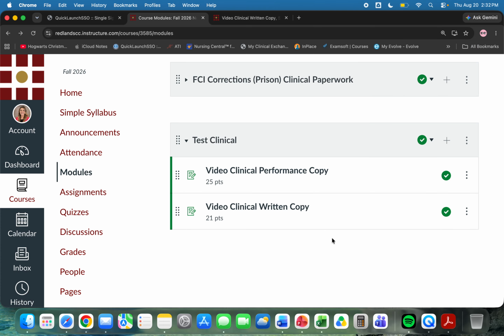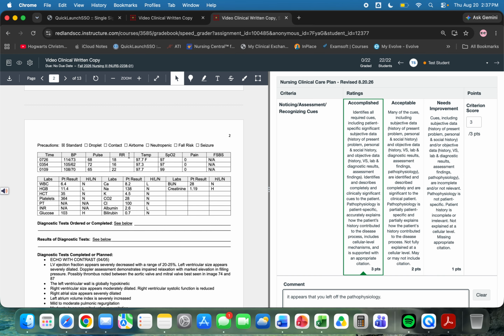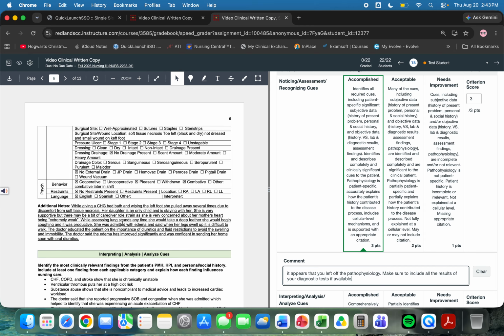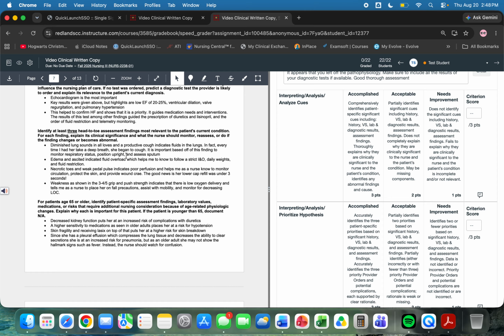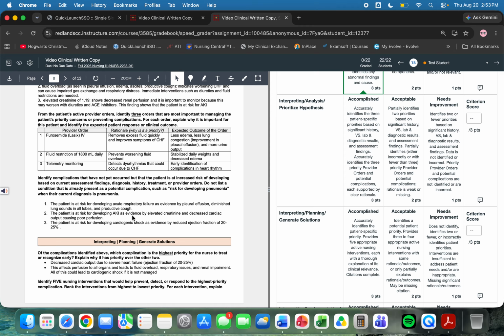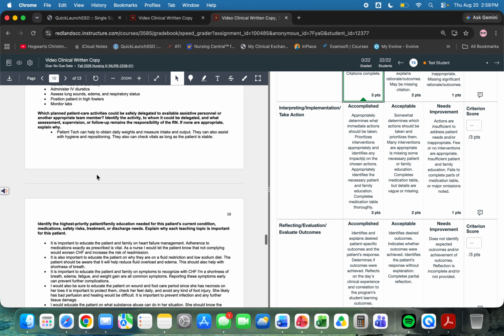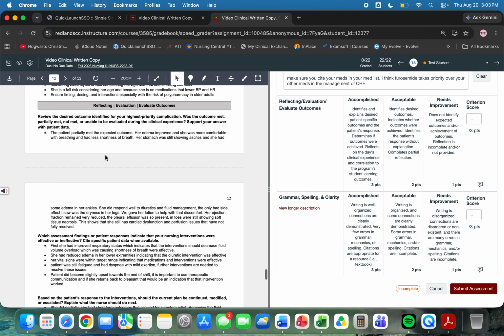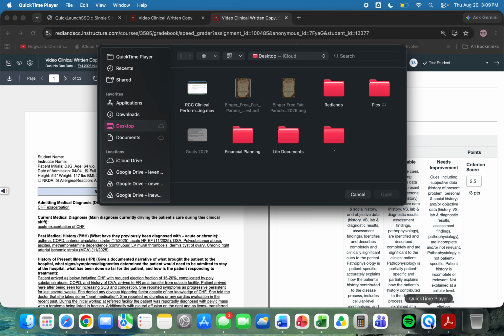RCC Clinical Care Plan Grading